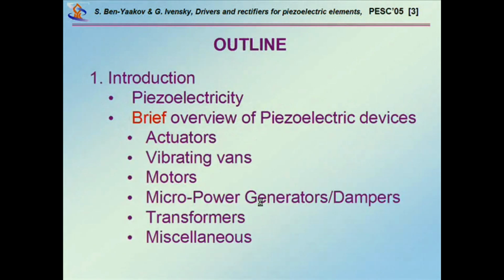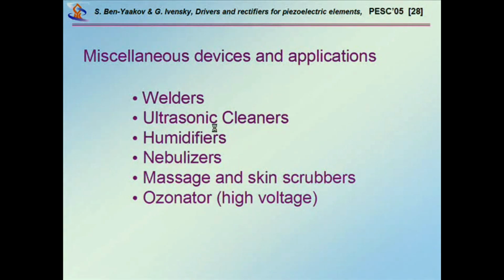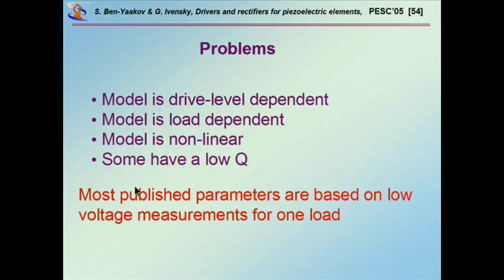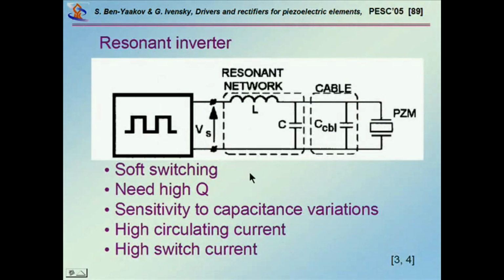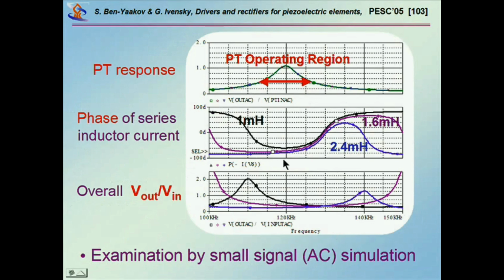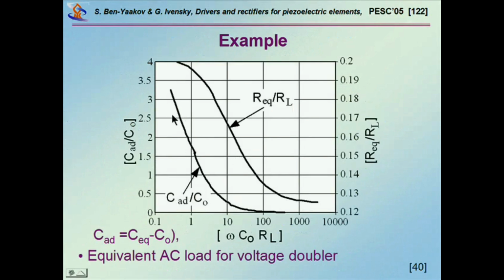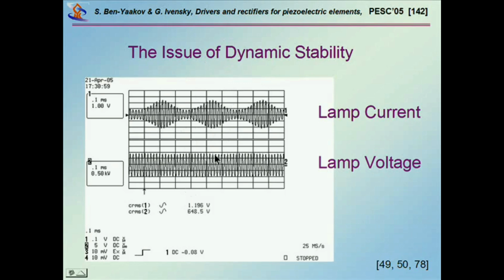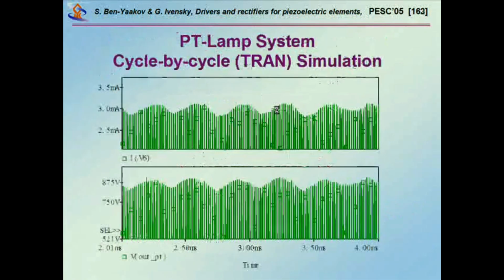Drivers and Rectifiers for Piezoelectric Elements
A tutorial delivered at IEEE PESC 2005